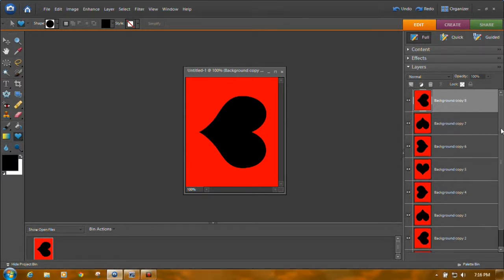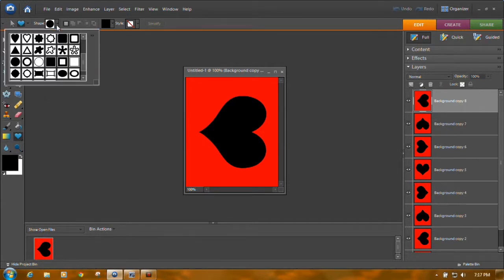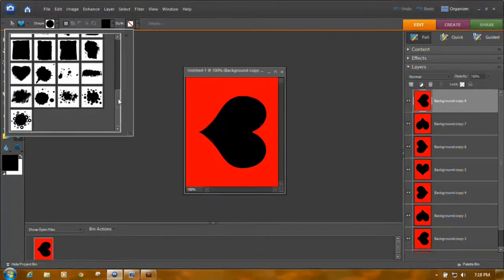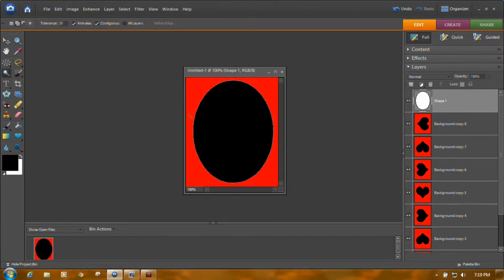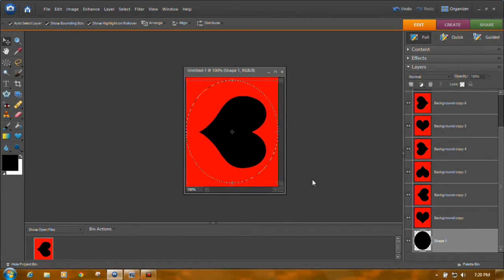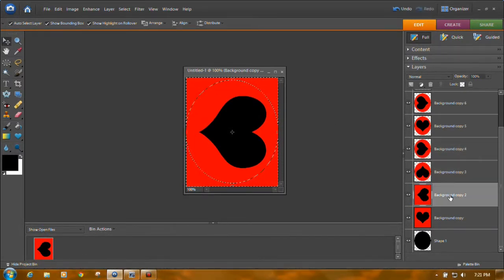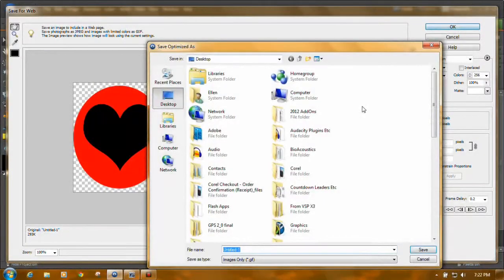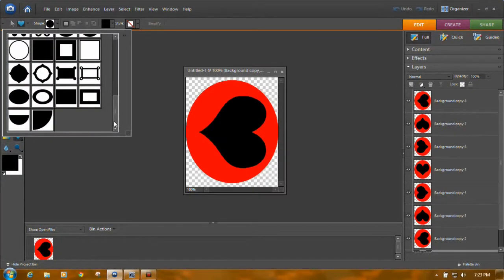PSE Making A Custom Shaped Crop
Use Photoshop Elements (or Photoshop) to crop pictures into custom shapes like circles, hearts, stars, star bursts, etc.  In this tutorial I show how to crop a series of layers that will become a gif animation into a circle/ellipse.

Before doing the Select_Inverse step, use Select_Feather and add a large amount of Feathering before inverting the selection and deleting it to create a vignette, a "dreamy" or cloudy looking border around the shape.